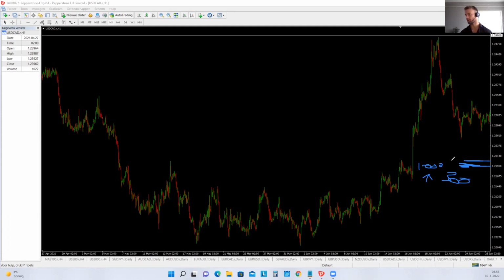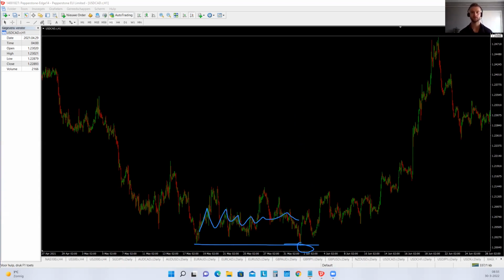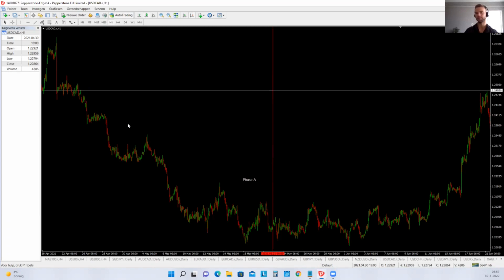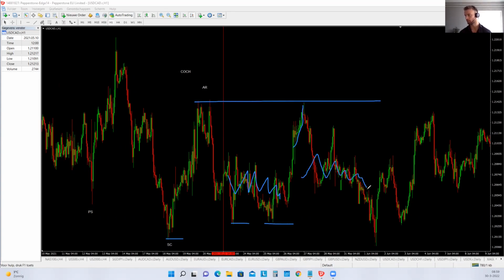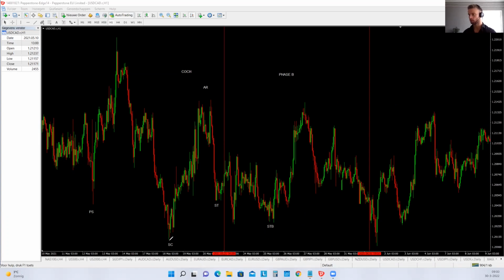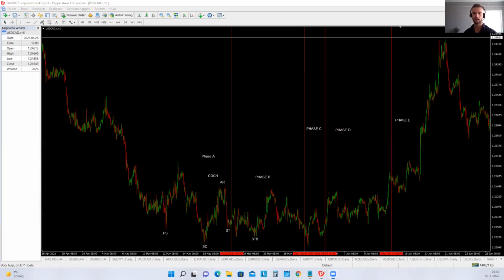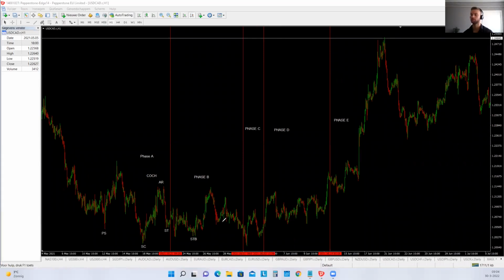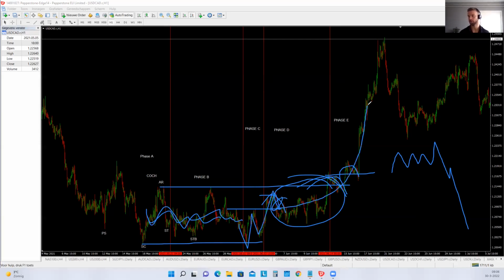The Wyckoff Method For Beginners & Beginning Forex Traders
📊 FREE Webinar: Trading For A Living

TODAY: The Wyckoff Method For Beginners & Beginning Forex Traders

The Wyckoff method can be hard for beginners. It's subjective & complex. Next to that, there is a lot of misinformation on the internet. So, I decided to make a clear video that will explain you the phases, what goes on behind the scenes and how to use the wyckoff method as a beginner.

The Wyckoff method can be great for beginners. I have been using the wyckoff method for a long time now & I'm succesful with it.

As a wyckoff trader that's a beginner, focus on building a clean edge.

Cas Daamen